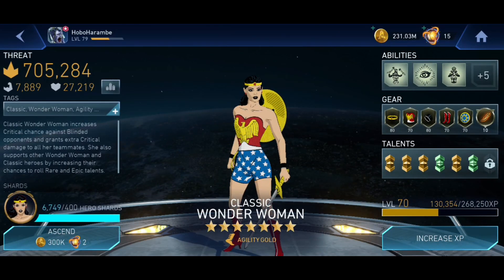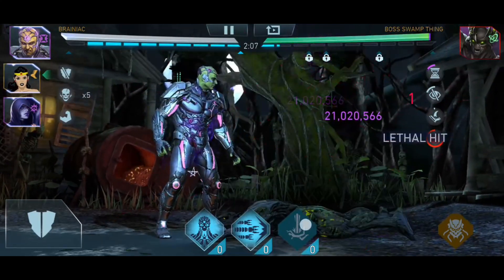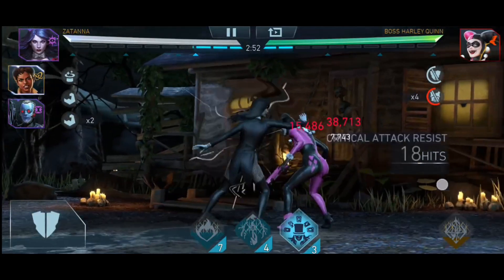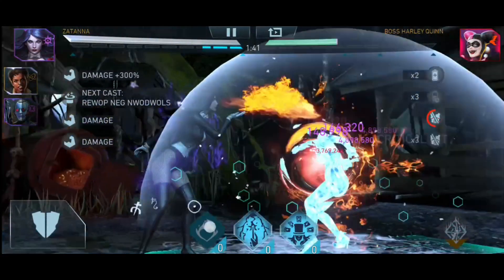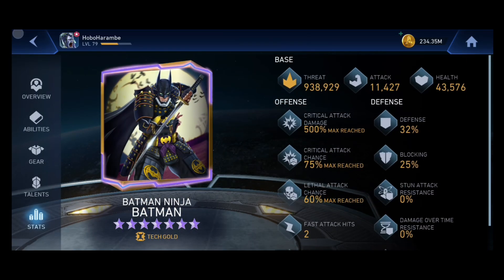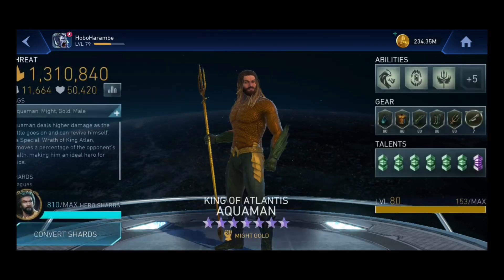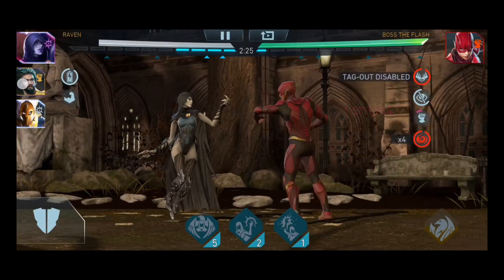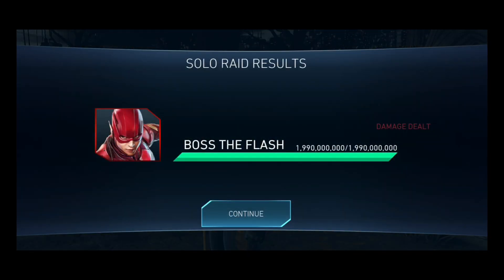The Most Powerful Beta Club Teams in Injustice 2 Mobile